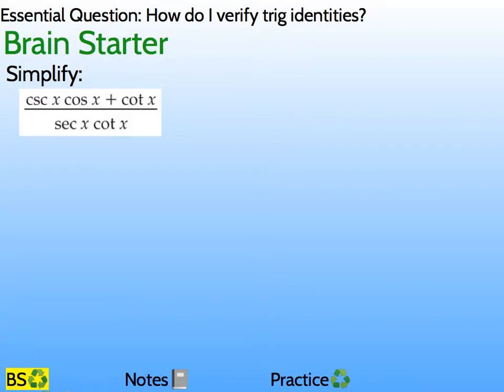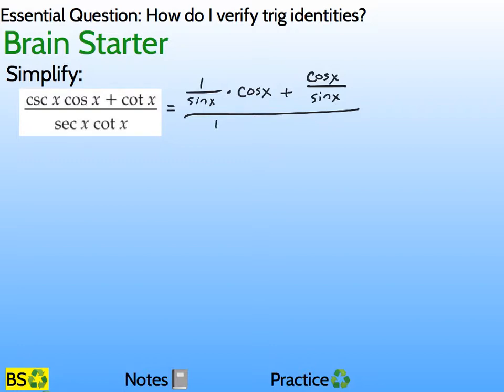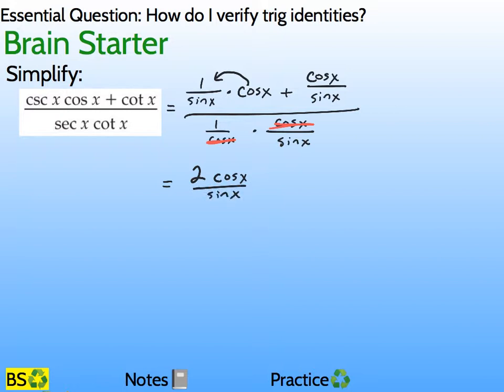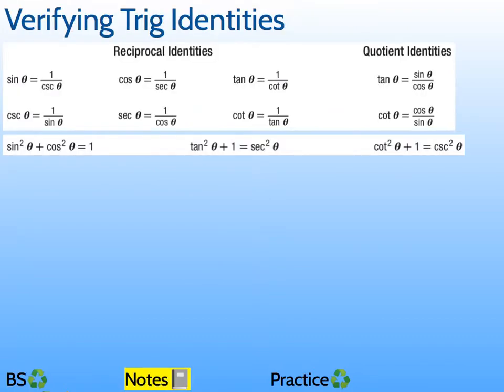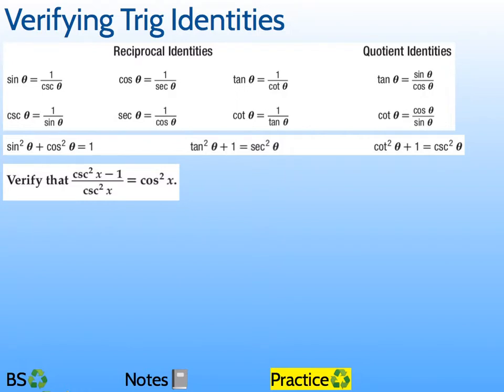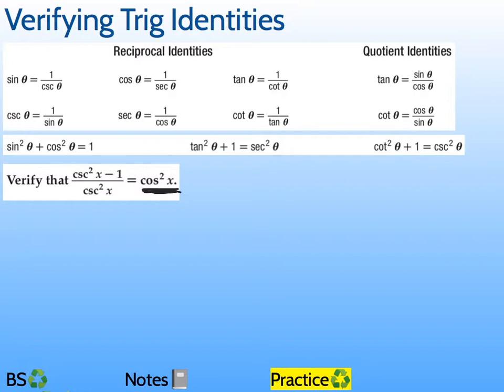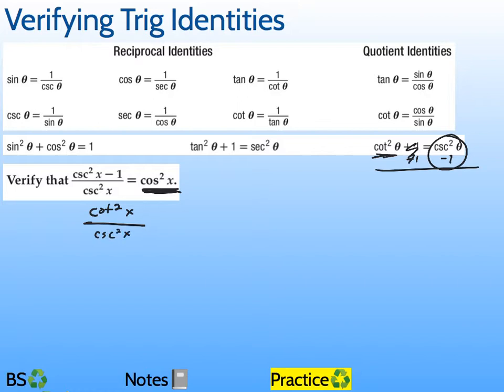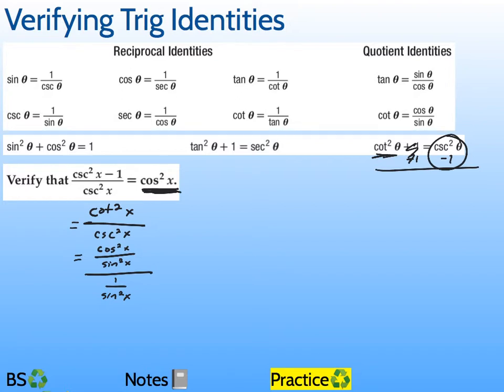Verifying Trig Identities